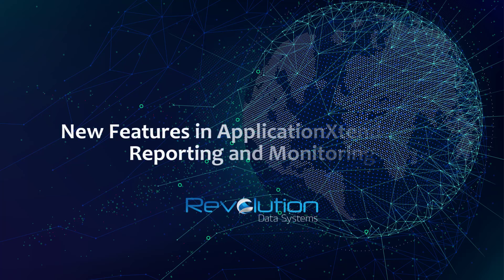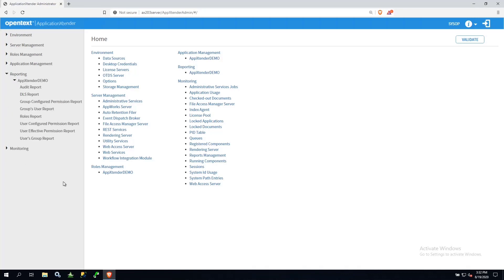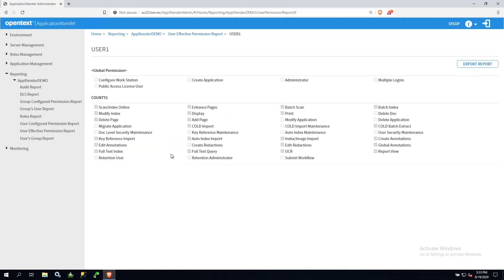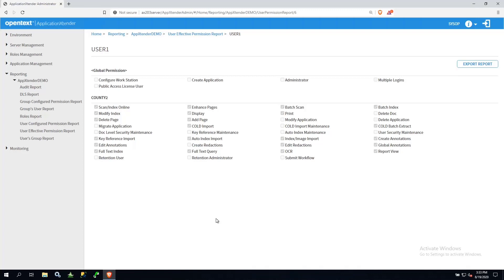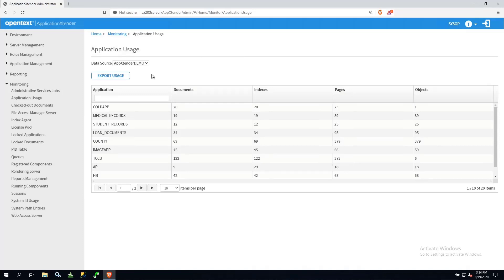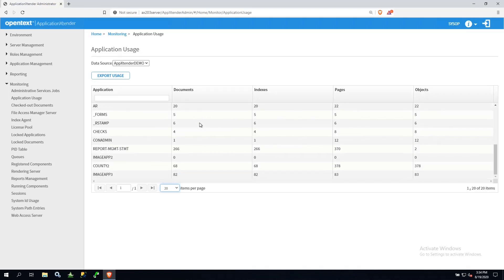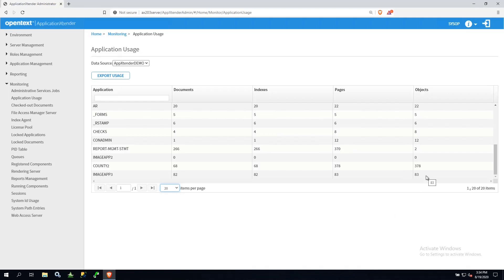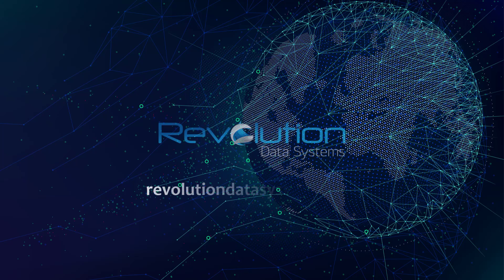New Reporting & Monitoring Features in ApplicationXtender 20.3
Watch as Revolution Data Systems describes a new productivity feature in OpenText ApplicationXtender version 20.3 for Reporting and Monitoring.

Resources for you:
If you need support for your ApplicationXtender system or have any technical questions

Visit our ApplicationXtender page that has a wealth of information about AX